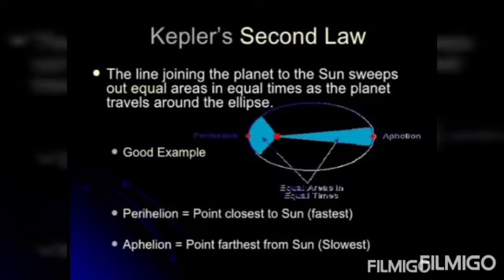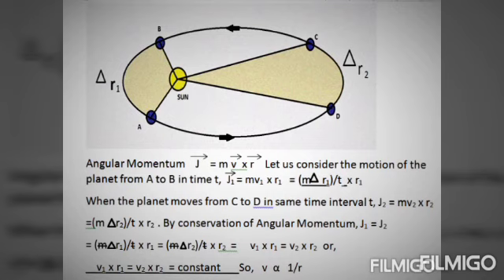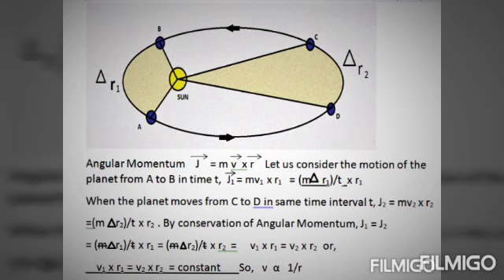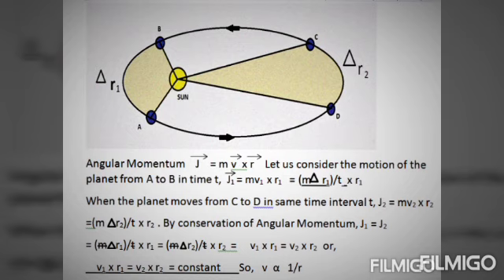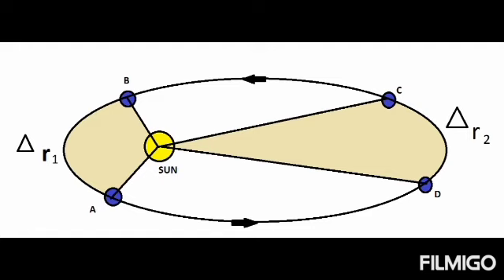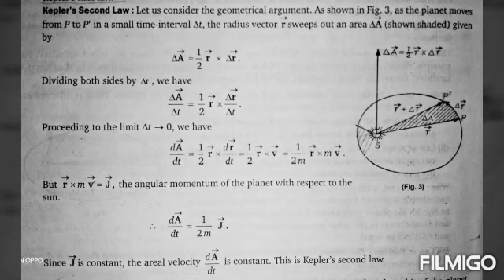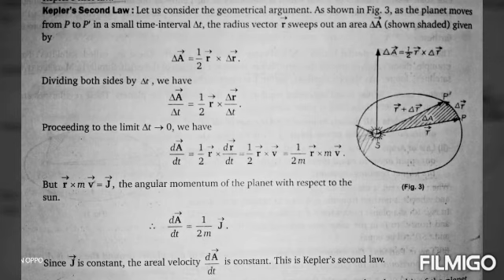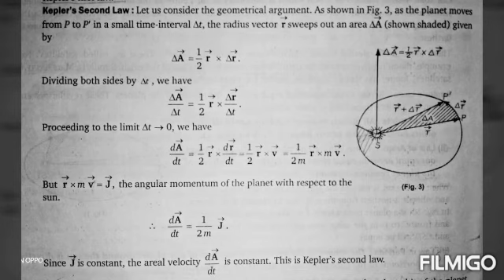Kepler's 2nd Law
This video briefly describes Kepler's 2nd Law of Planetary Motion.
It proves Kepler's 2nd law from two different derivations, one using Law of Conservation Angular Momentum and the other one by the Area of a triangle.

HEIL ASTRONOMY